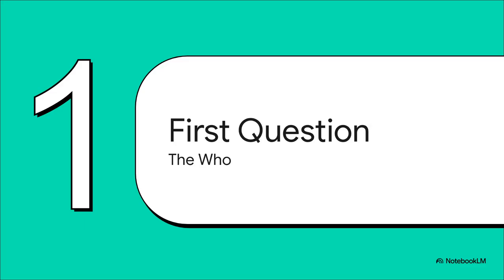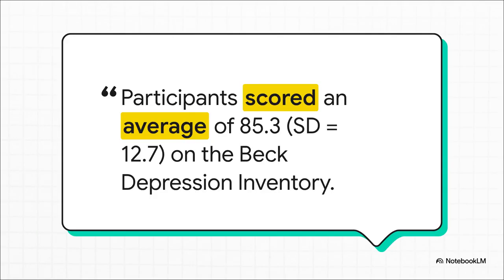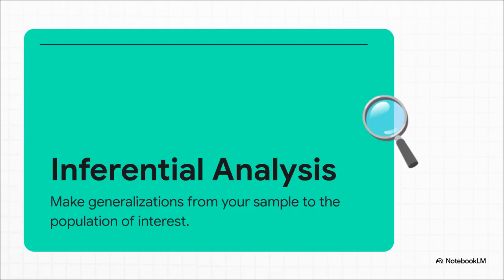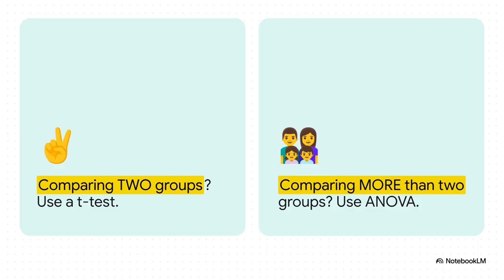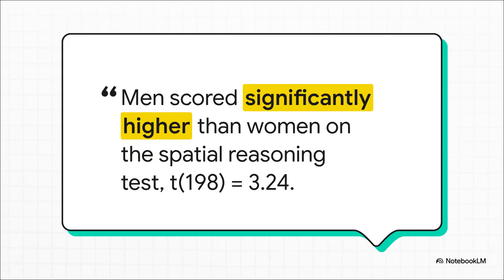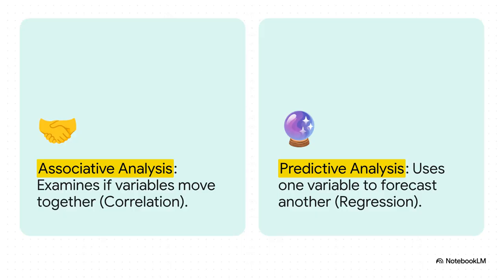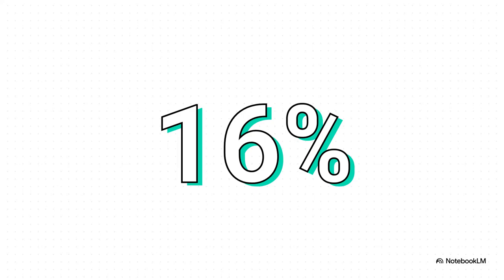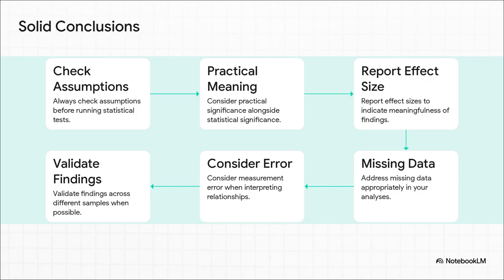Psychologist's Toolkit: Five Kinds of Statistical Analysis